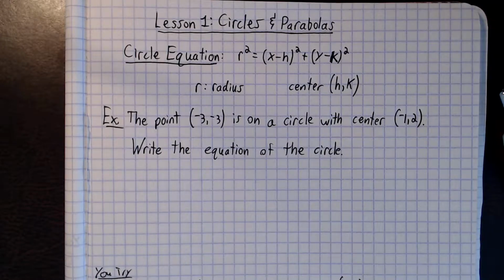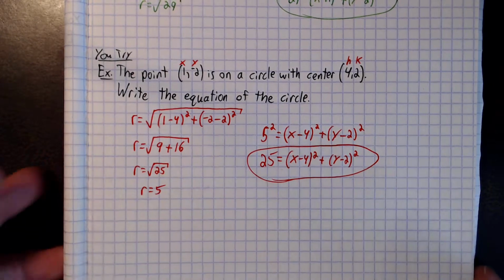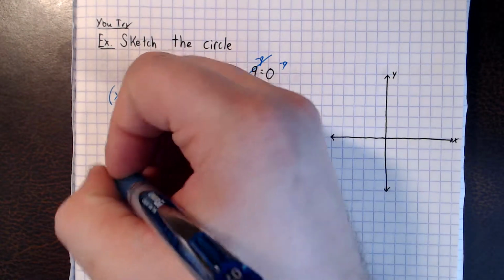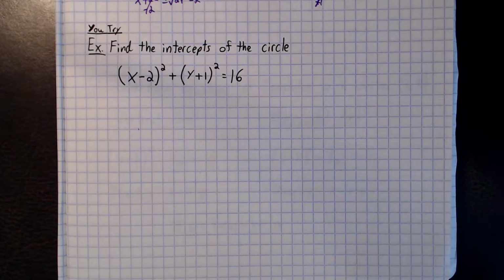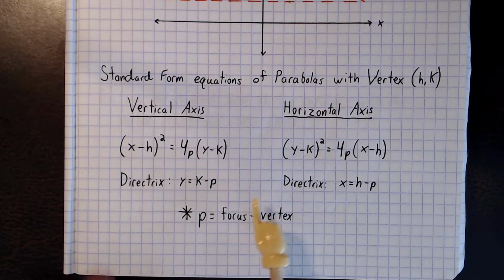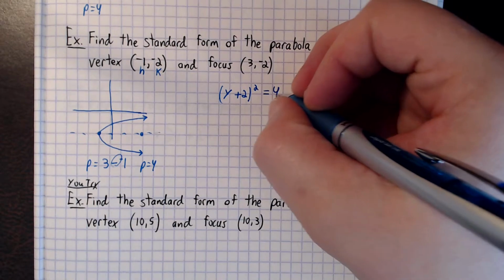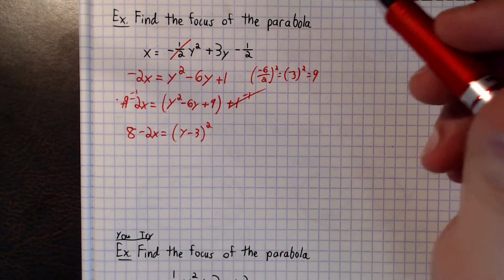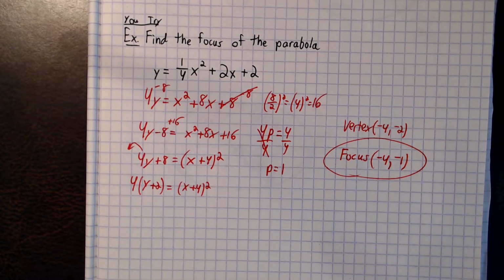Lesson 1 Circles and Parabolas